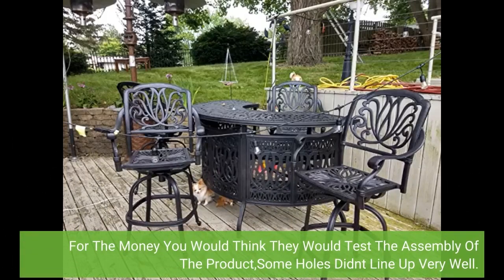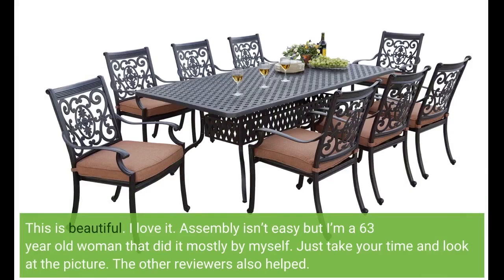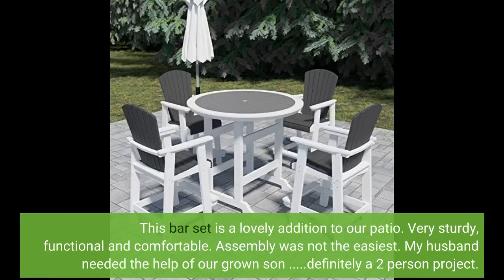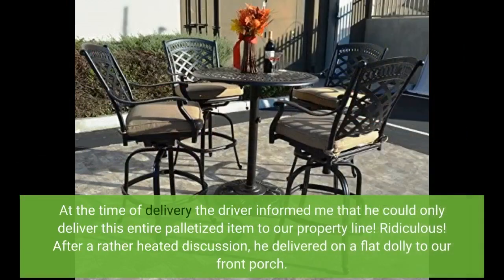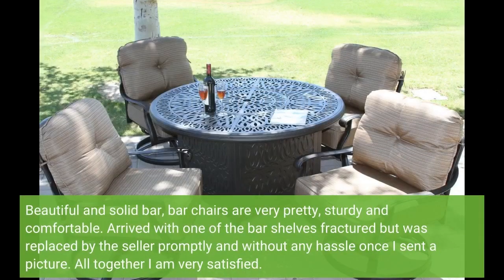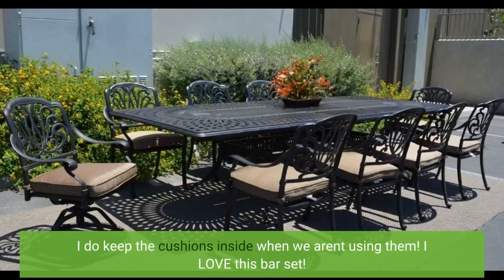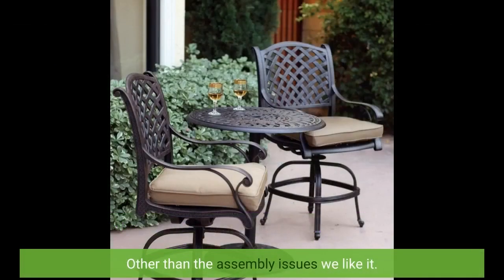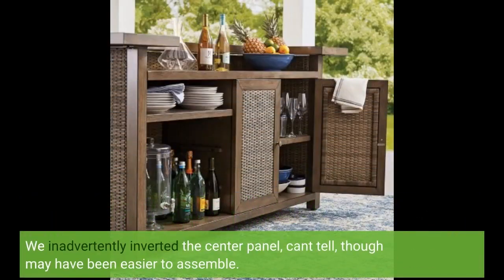Theworldofpatio Elizabeth Cast Aluminum Powder Coated 5pc Party Bar Set with Party Bar Table -...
- Theworldofpatio Elizabeth Cast Aluminum Powder Coated 5pc Party Bar Set with Party Bar Table - Antique Bronze

For The Money You Would Think They Would Test The Assembly Of The Product,Some Holes Didnt Line Up Very Well.
If I Didnt Have My Own Tools(Pry Bar) The Assembly Wouldnt Have Happened With What Was Provided,Had To Flex The Bar Into Place To Get The Shelf To Fit,Chair Assembly Was Easy Though.
Product is great quality. It's a four because the finish is not what I expected. But customer service is a 5 star. I was missing a chair and the company quickly sent me a replacement without hassle. The bar is a nice large size and I am...